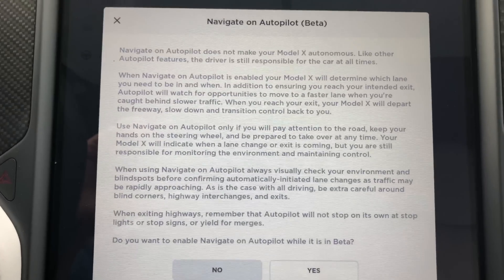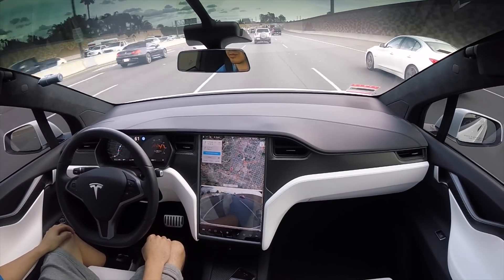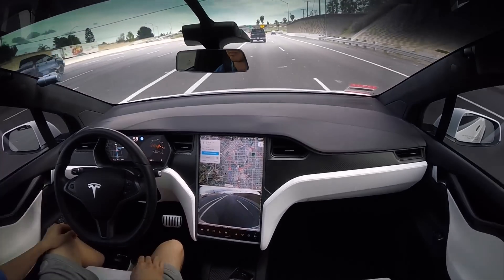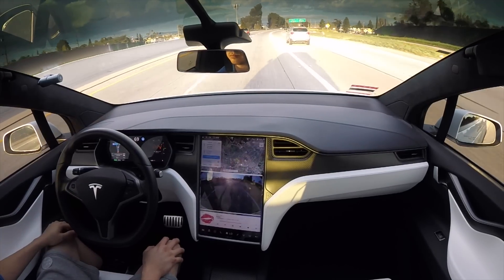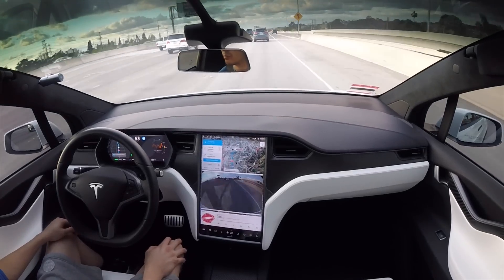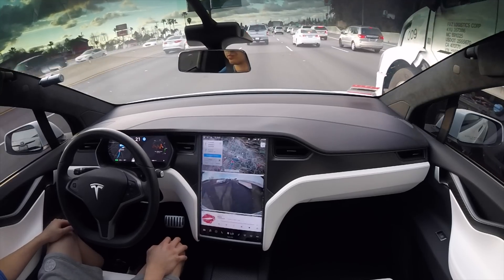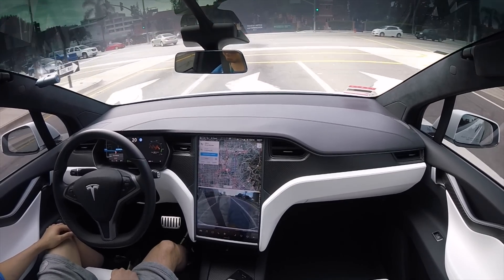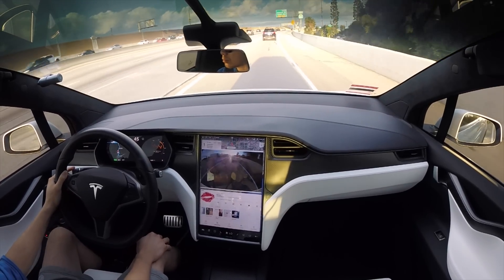NO Drivers Input for Autopilot Navigate on Autopilot! Self Driving is Near! 2019.8.6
Discretion: Tesla Autopilot at the publication date of this video, requires you to keep hands on steering wheel. This video is demonstration of possible scenarios without hands on steering wheel.  Do not attempt to replicate.